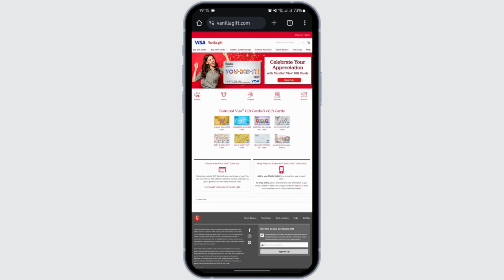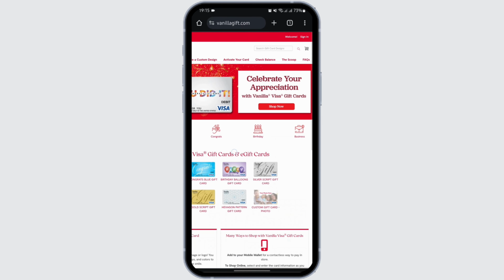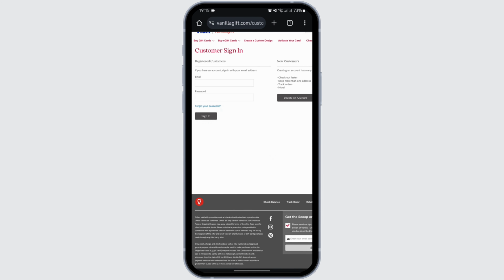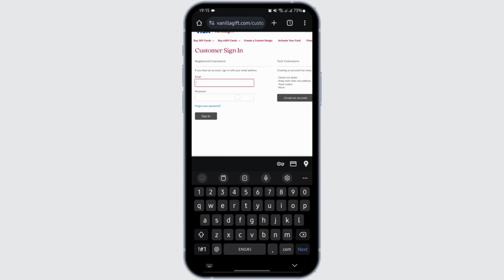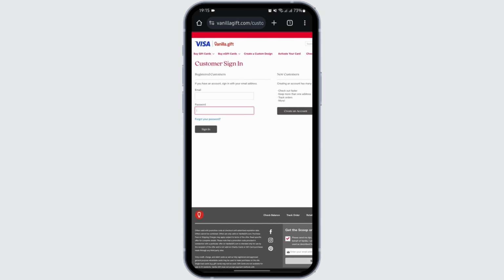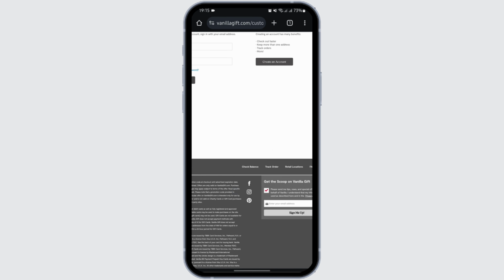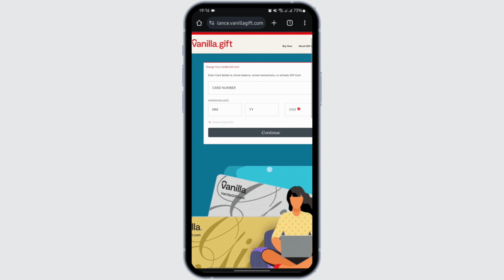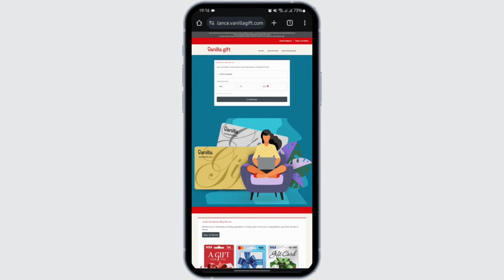How To Redeem Vanilla Gift Card Online (2024)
In this tutorial, we'll provide you with a step-by-step guide on how to redeem your Vanilla gift card on various online platforms, ensuring you can access your card balance and use it to shop for your favorite items with ease.

👋 Welcome to Official Help Desk! In this video tutorial, we'll guide you through the process of redeeming Vanilla gift cards online in the year 2024. If you've received a Vanilla gift card and want to use it to make purchases online, this tutorial is perfect for you.

Topic We will Cover:
- Why redeeming Vanilla gift cards online offers convenience and flexibility for online shoppers.
- Step-by-step instructions for redeeming your Vanilla gift card on different websites and platforms.
- Tips for a smooth and hassle-free redemption process, including checking your card balance and ensuring security.

🔗 If you have any questions or need further assistance with redeeming your Vanilla gift card online, feel free to leave a comment below, and we'll do our best to assist you.

📱 Timestamps:

0:00 - Introduction
0:05 - How To Redeem Vanilla Gift Card Online
0:15 - Step-by-Step Gift Card Redemption Process